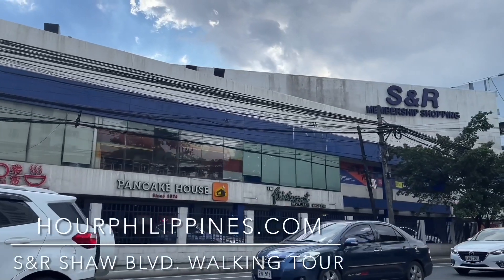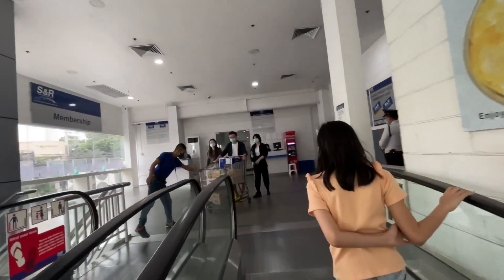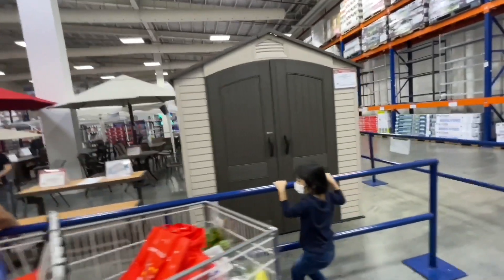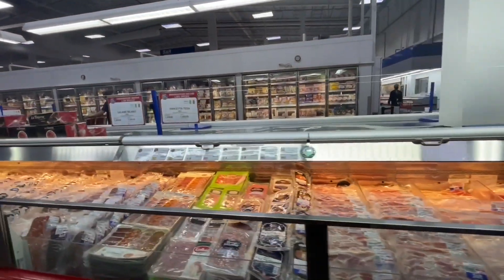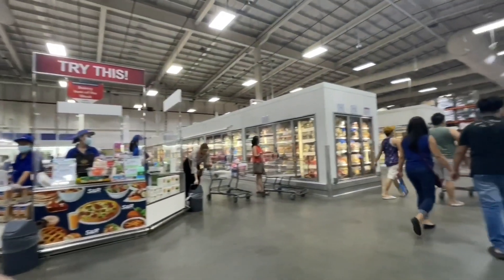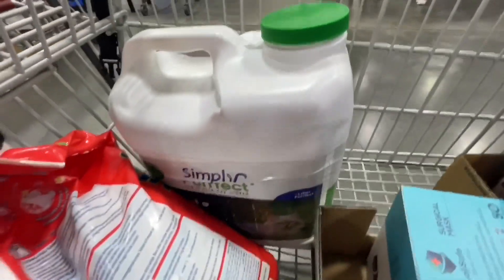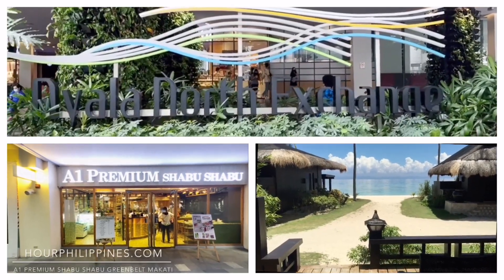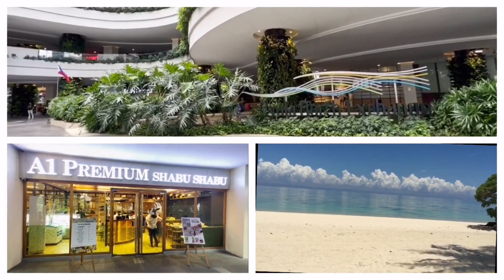S&R Membership Shopping Shaw Boulevard Walking Tour Sale | Buy 1 Take 1 | Best Deals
S&R Membership Shopping Shaw Boulevard Walking Tour Sale | Buy 1 Take 1 | Best Deals - Today join us for a walking tour of S&R Shaw Boulevard in Mandaluyong. S&R is a Warehouse Style Membership Shopping venue in the Philippines that offers a wide array of local and imported consumer goods and products at wholesale prices. It is patterned after Costco in the United States and they also have an inhouse food service that serves New York Style 18 inch Pizzas, Roast Chicken, Fried Chicken, Burgers, Hotdogs and one of the best clam chowders in the Philippines. Membership costs PHP 700.00 per year which you will easily recover when shopping here especially at their Members Treat Sales which happens in March and September.

S&R Membership Shopping
514 Shaw Blvd, Pleasant Hills, Mandaluyong, Metro Manila